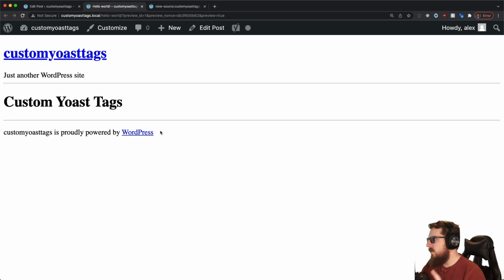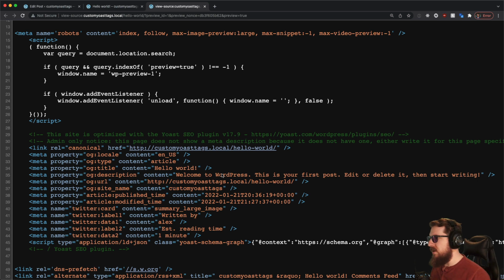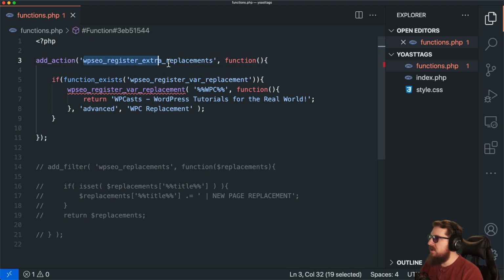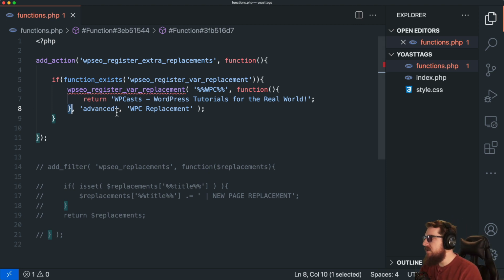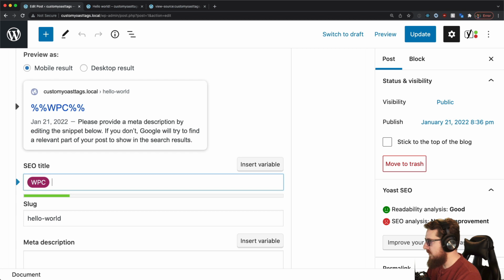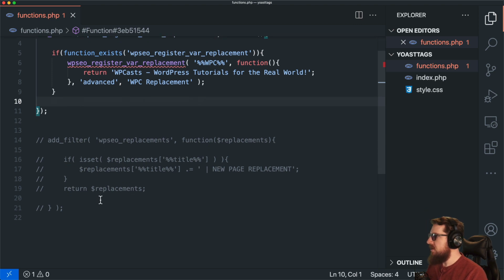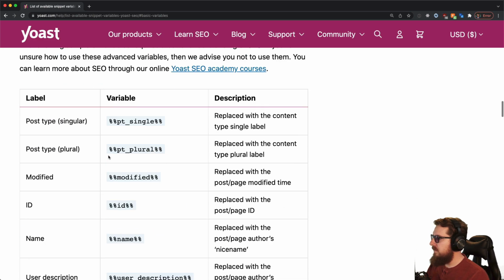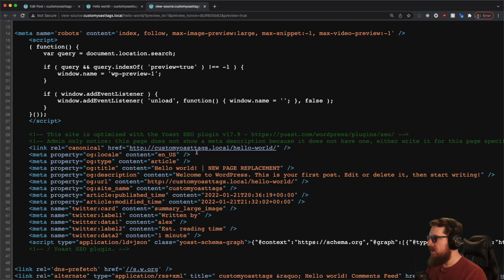Create Custom Yoast Tags | WordPress Development Tutorial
In this video, I go over how to create a custom Yoast tag and how to replace an existing Yoast tag in WordPress